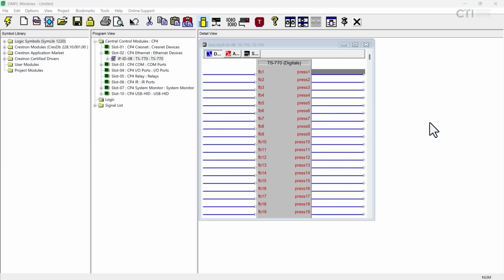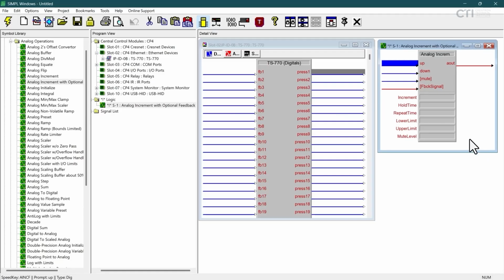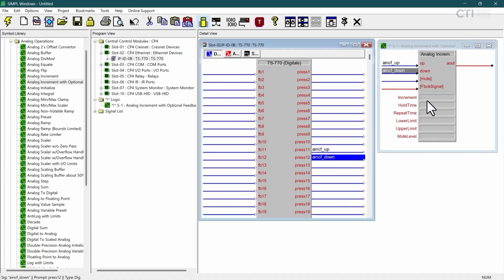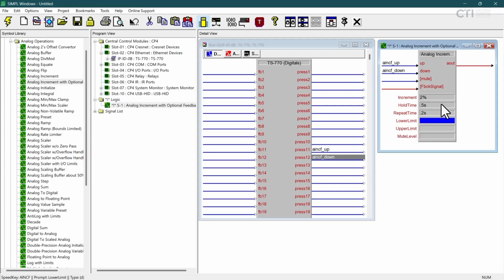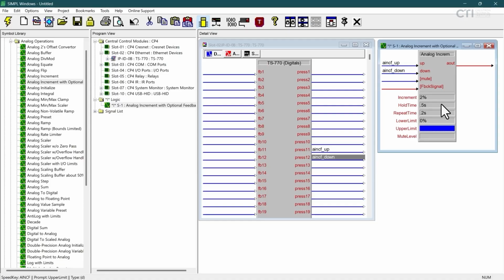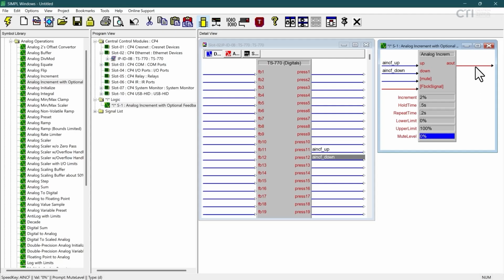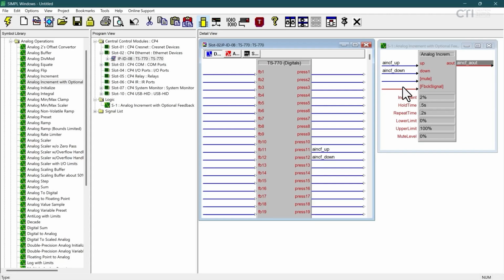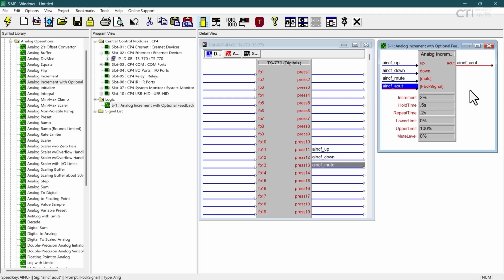CTI | Getting Started with Crestron® SIMPL Software: Logic Symbol - Analog Increment with Feedback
Learn about the Analog Increment with Feedback symbol, which is used in Crestron SIMPL programming to adjust an analog output within a specified range using a specified increment based on up, down, and mute triggers.